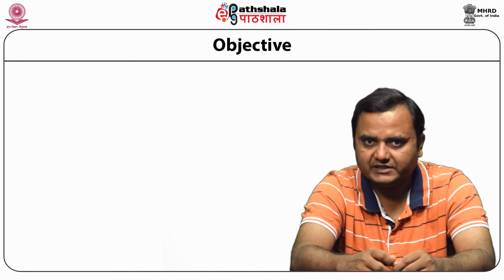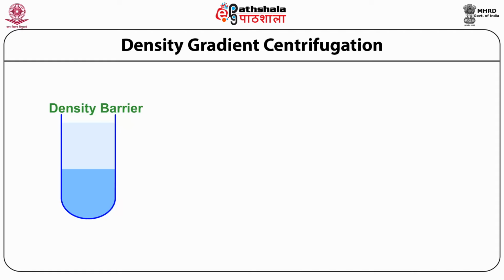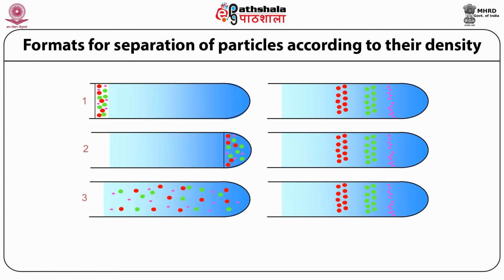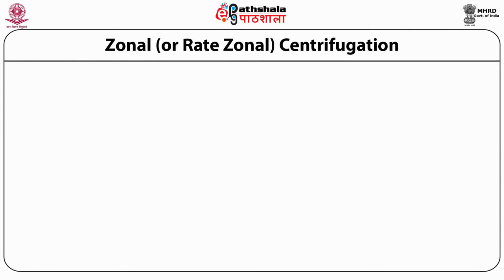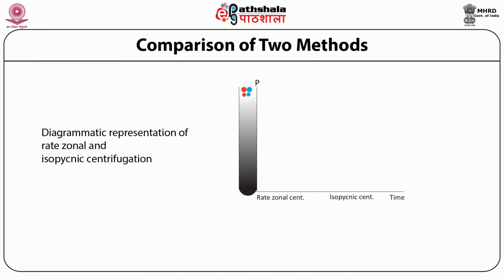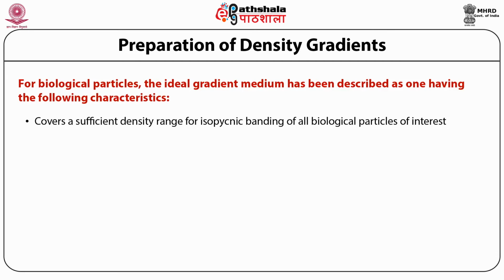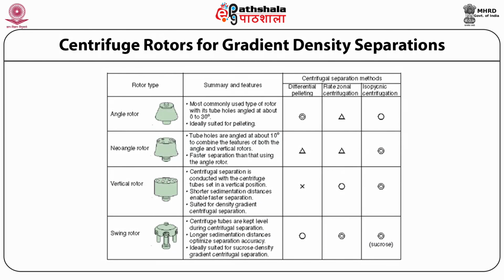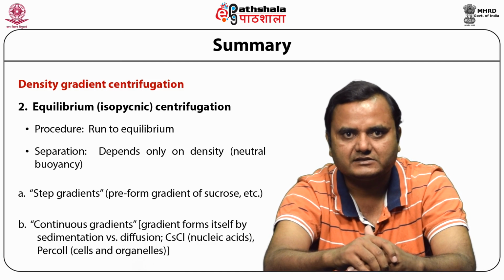P09 M09 Rate zonal size separation & Isopynic centrifugation